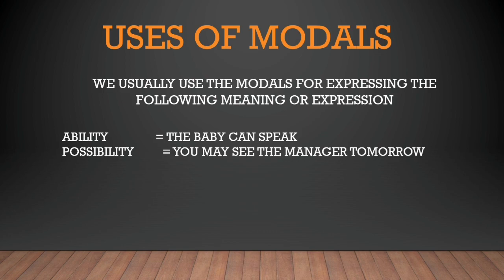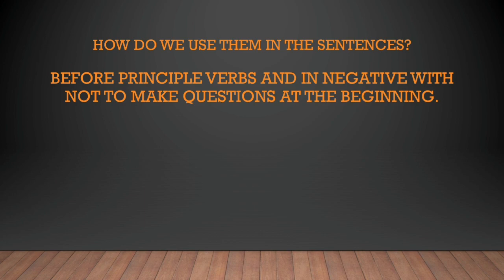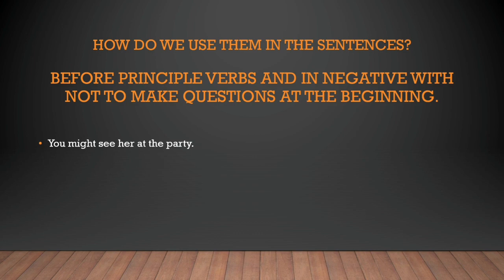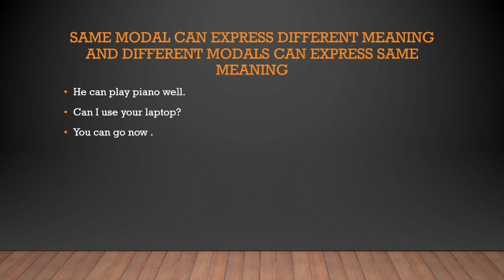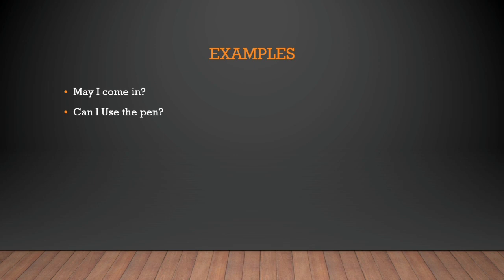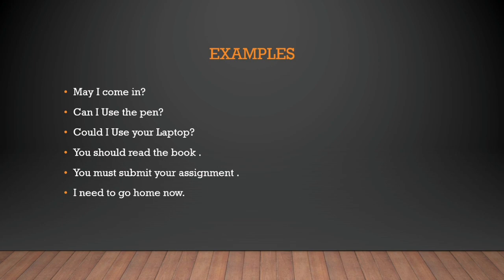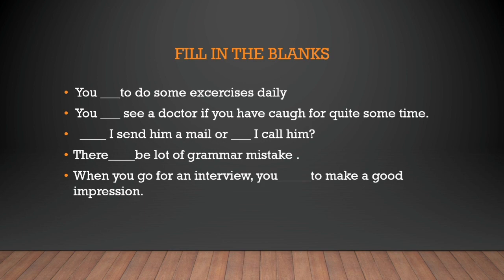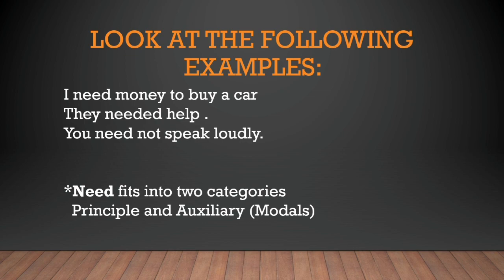Class : Nine Subject: English 2nd Topic: Modals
Class : Nine
Subject: English 2nd
Topic: Modals
Anowar Jahan
Senior Teacher
Dr. Khastagir Govt Girls High School